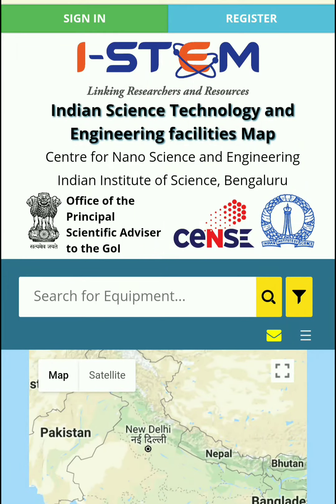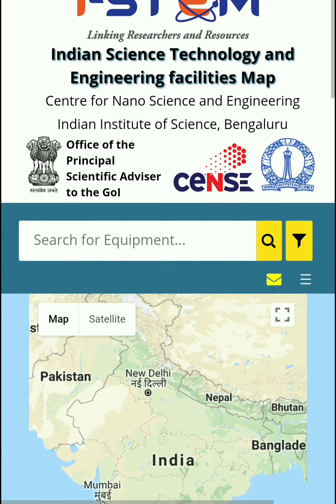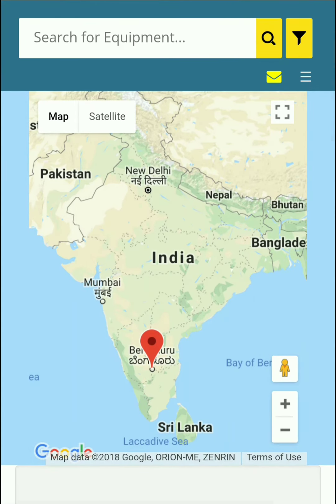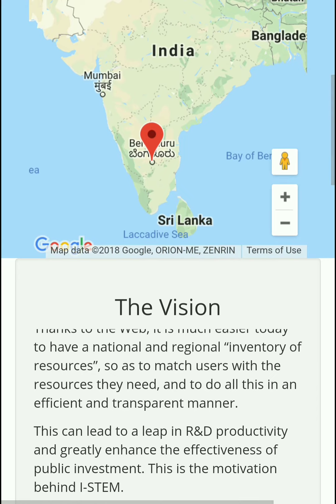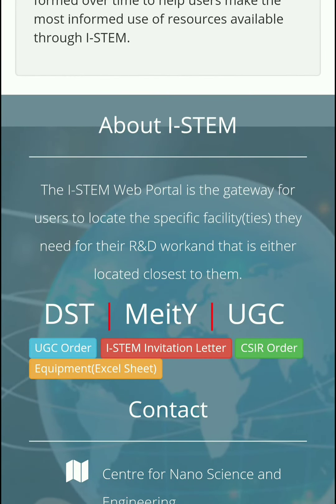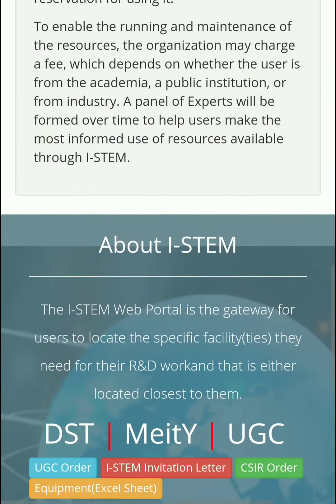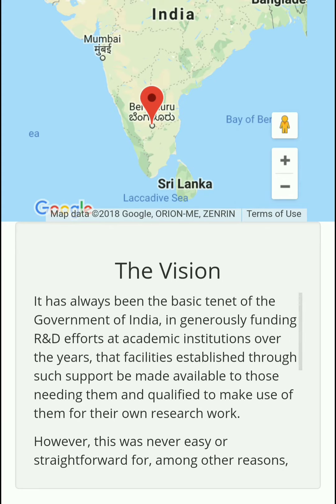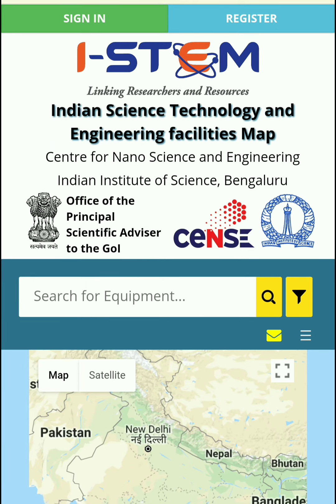I-STEM | INDIAN SCIENCE TECHNOLOGY AND ENGINEERING FACILITIES MAP | SEARCH FOR EQUIPMENT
The Vision

It has always been the basic tenet of the Government of India, in generously funding R&D efforts at academic institutions over the years, that facilities established through such support be made available to those needing them and qualified to make use of them for their own research work.

However, this was never easy or straightforward for, among other reasons, there was no ready source of information of what facility was available and where. Thanks to the Web, it is much easier today to have a national and regional “inventory of resources”, so as to match users with the resources they need, and to do all this in an efficient and transparent manner.

This can lead to a leap in R&D productivity and greatly enhance the effectiveness of public investment. This is the motivation behind I-STEM.

The Mission

The I-STEM Web Portal is the gateway for users to locate the specific facility(ties) they need for their R&D work and identify the one that is either located closest to them or available the soonest.

Through a recent GoI directive, institutions with R&D facilities funded by agencies of the GoI are now required to list them on the I-STEM Portal. Through the I-STEM Portal or the web site of the organization where the desired facility is located, one can make a reservation for using it.

To enable the running and maintenance of the resources, the organization may charge a fee, which depends on whether the user is from the academia, a public institution, or from industry. A panel of Experts will be formed over time to help users make the most informed use of resources available through I-STEM.

About I-STEM

The I-STEM Web Portal is the gateway for users to locate the specific facility(ties) they need for their R&D workand that is either located closest to them.